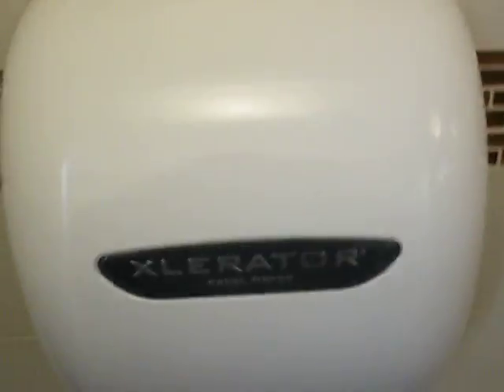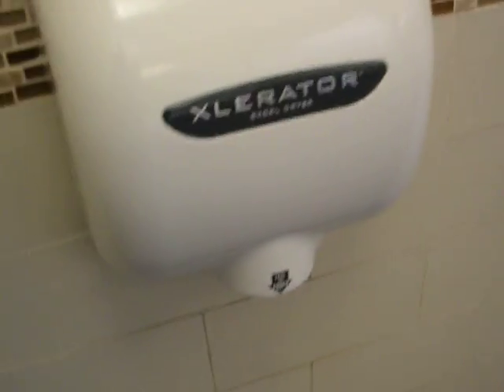Dual-Flush Toilet Demonstration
The toilets in this video (Zurn toilets, for those who want to know) let you choose how much water you flush with! To flush with less water (for liquids and toilet paper only), push the handle up. For a normal flush (for solid waste), push the handle down.